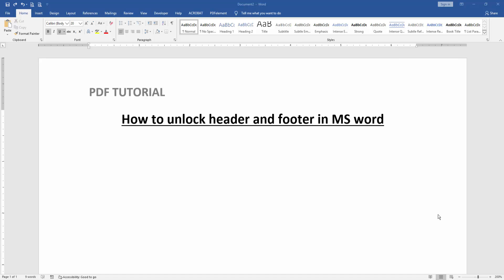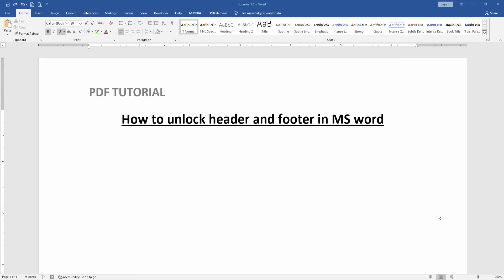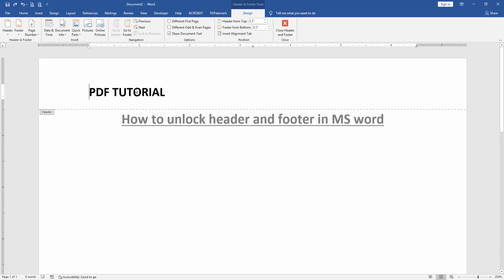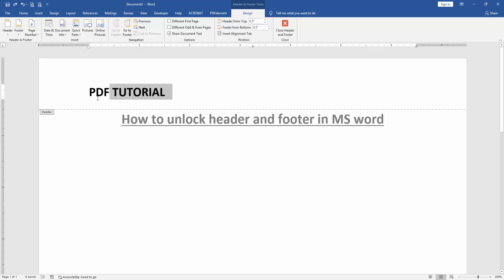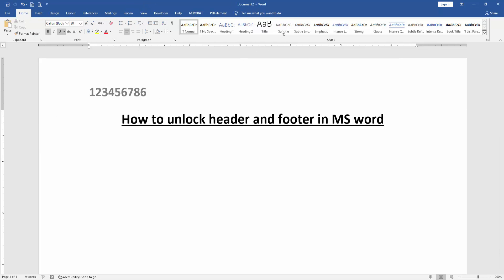How to unlock header and footer in MS word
Assalamu Walaikum,
In this video I will show you, How to unlock header and footer in MS word. Let's get started.